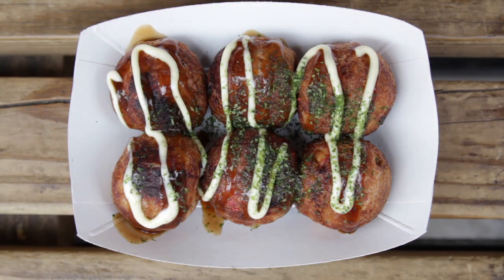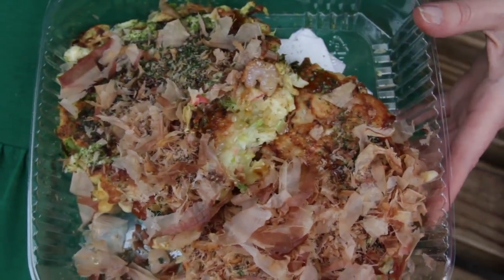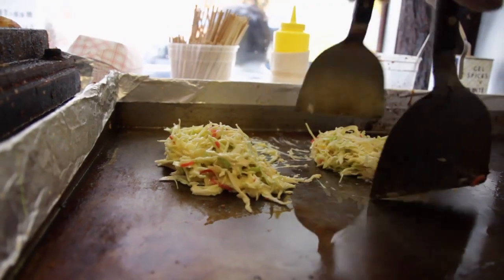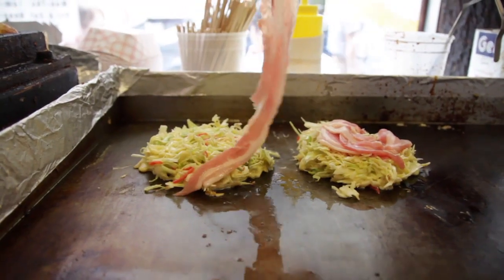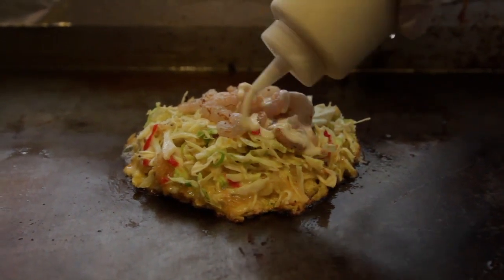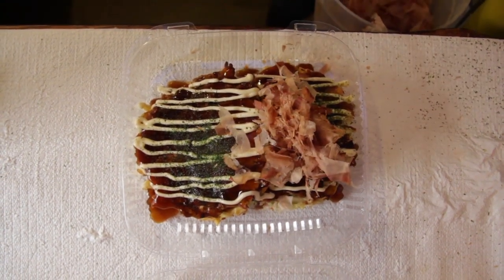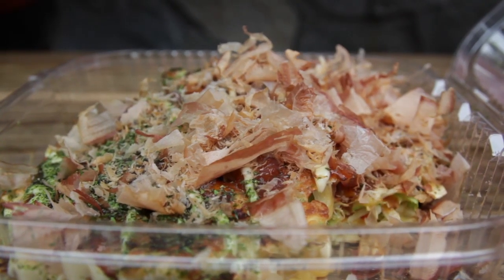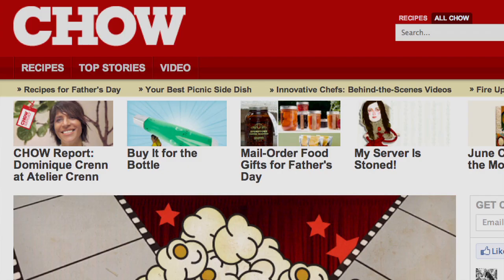NY CHOW Report - Okonomiyaki at Otafuku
In this NY CHOW Report, Alex Van Buren tracks down the Japanese street food okonomiyaki, and the best version she's found-- thanks to Chowhound-- is at Otafuku, in the East Village.

Check out the NY CHOW Report Season 1 Foodspotting Guide!

CHOW.com

Wondering where else to eat in NYC?  Can't get enough Alex?